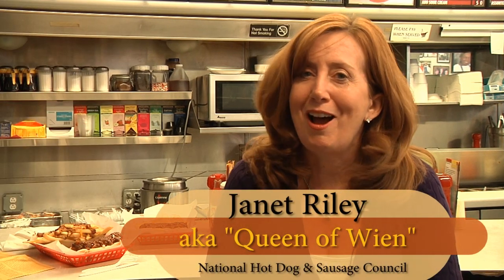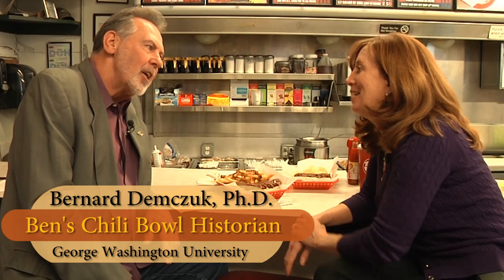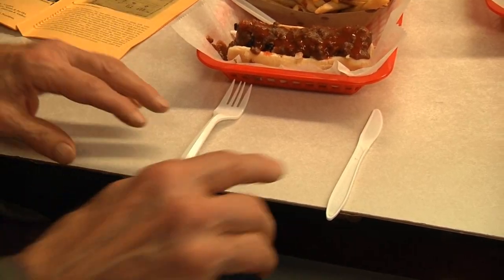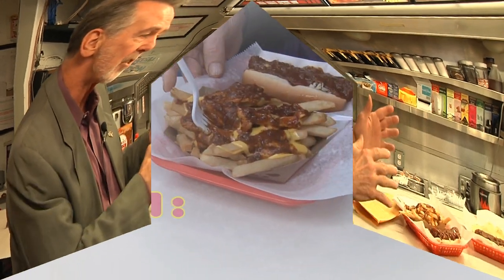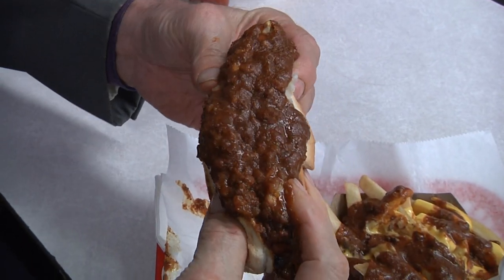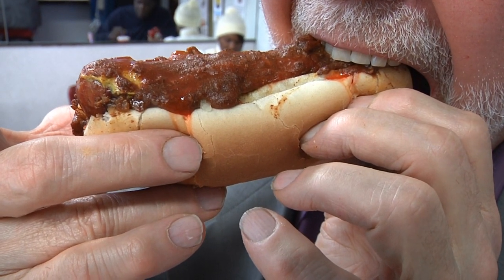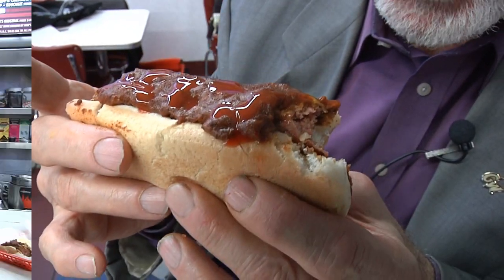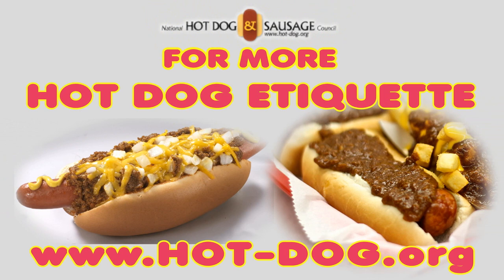How to Properly Eat a Chili Dog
Make a mess whenever you eat a chili dog? The National Hot Dog and Sausage Council and Washington D.C. landmark Ben's Chili Bowl teamed up to help you avoid sauce slippage. George Washington University professor and Ben's historian Bernard Demczuk explains his finely honed method